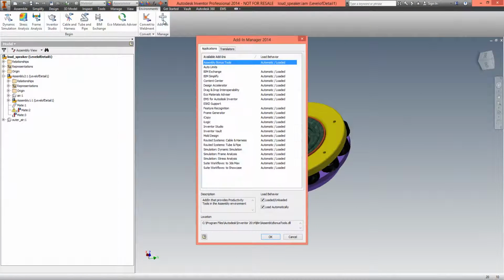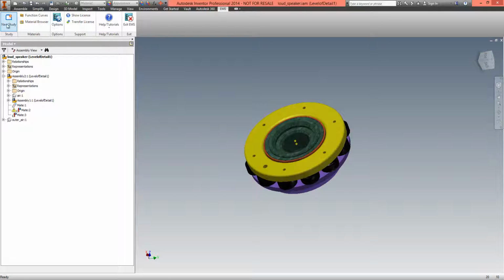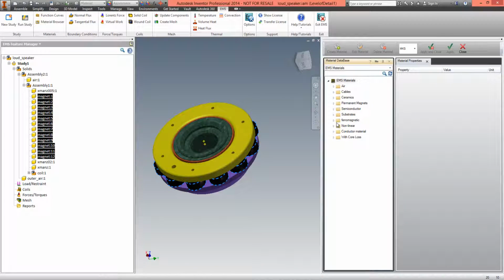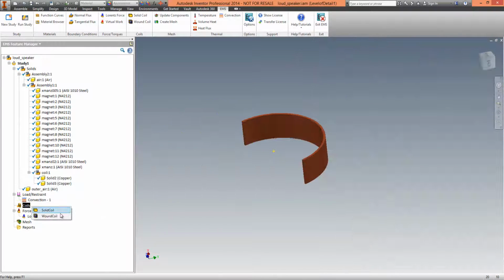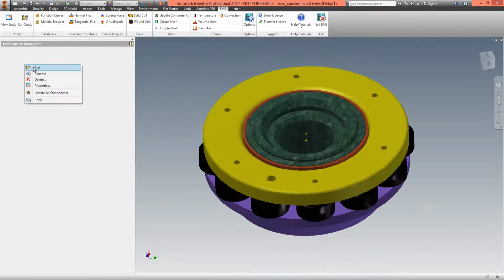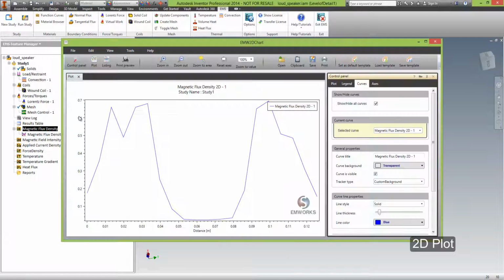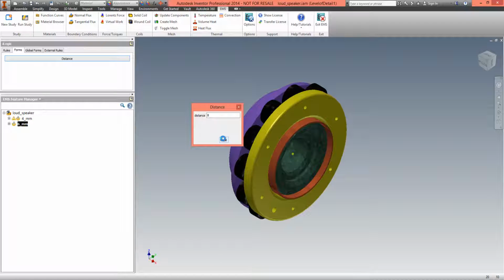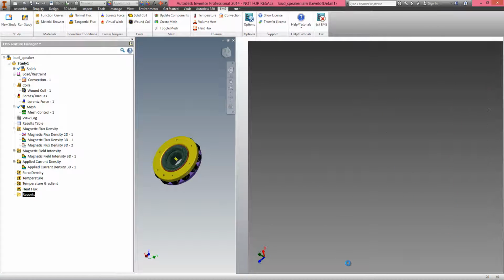EMS for Inventor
This short video introduces EMS for Inventor